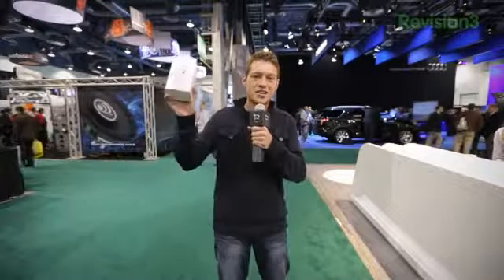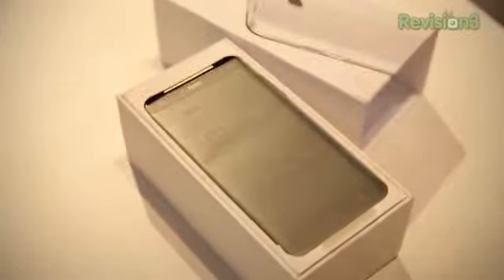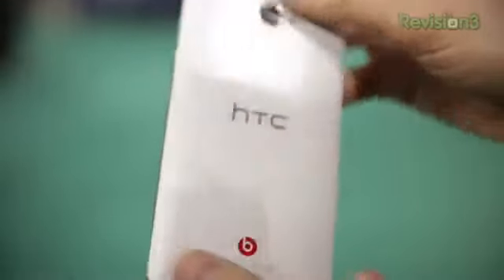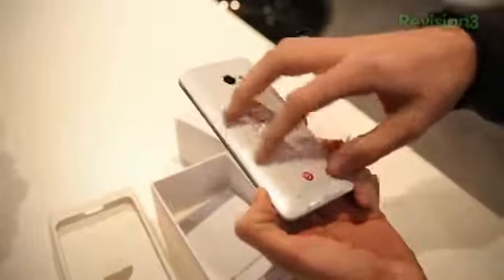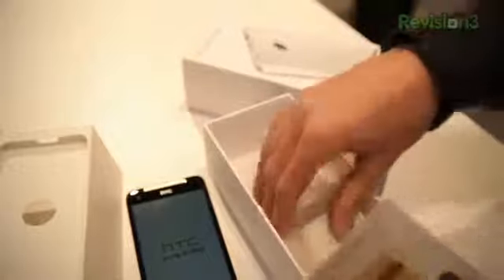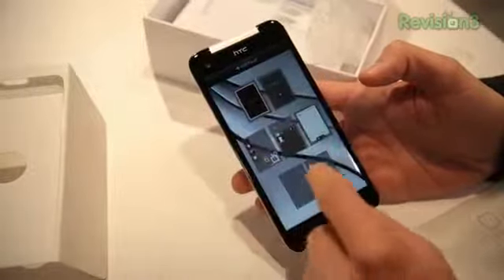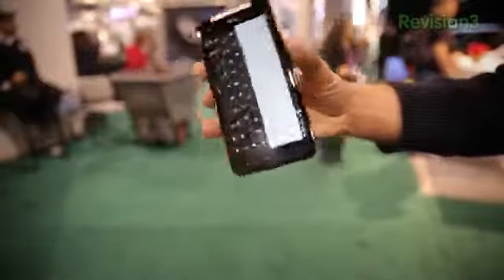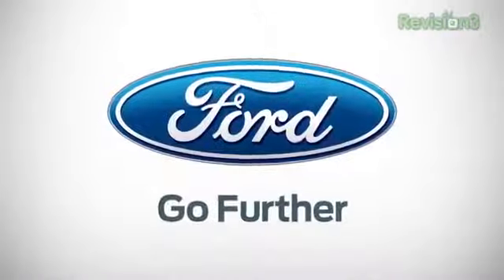HTC Butterfly Unboxing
HTC Butterfly Unboxing by sumit chawla